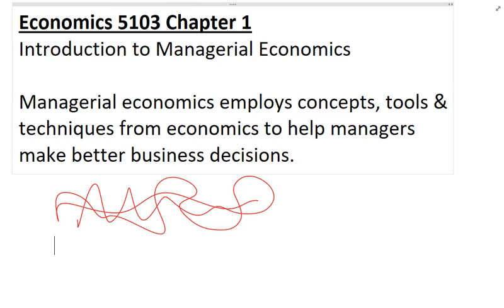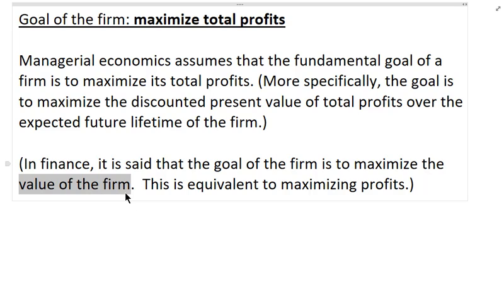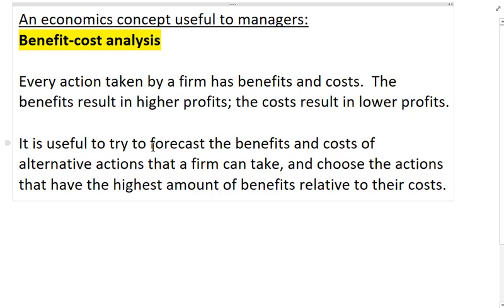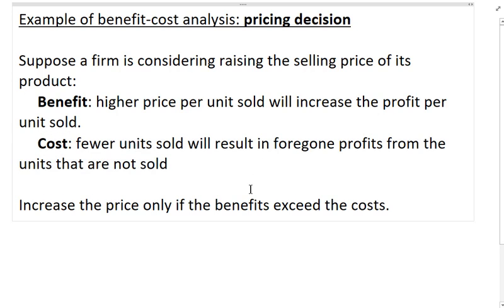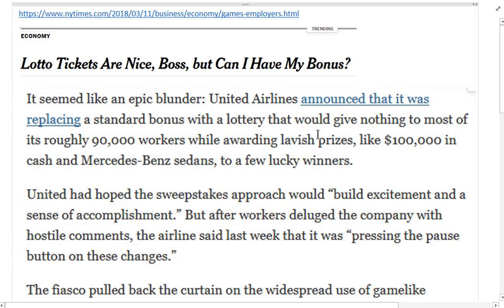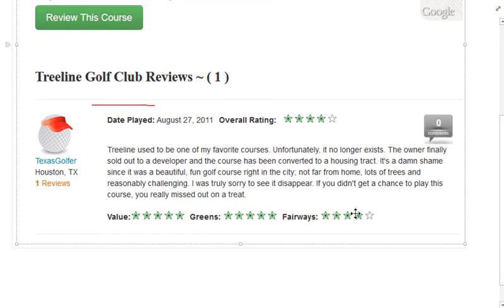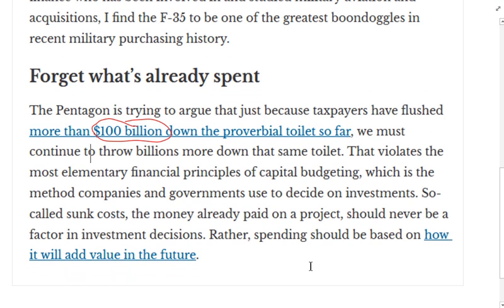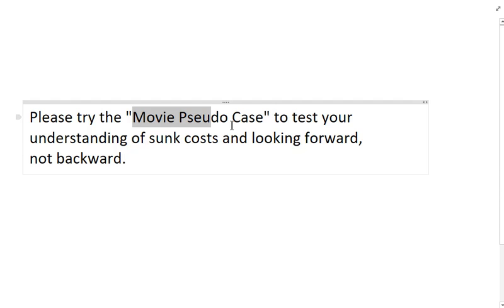EECO 5103 Chapter 1